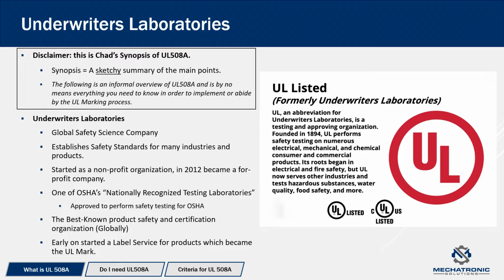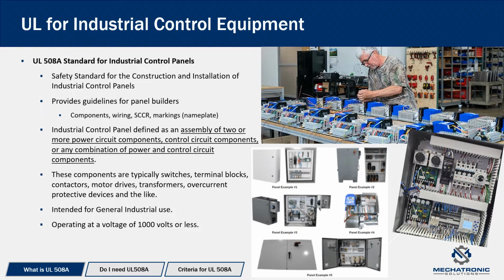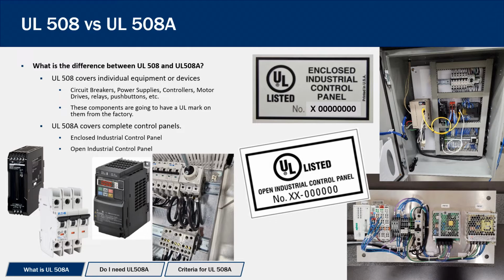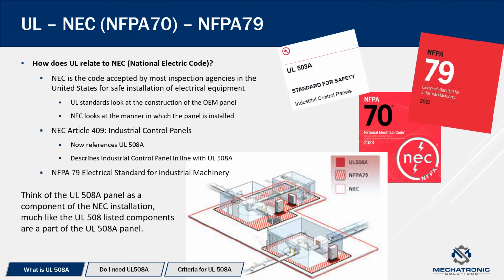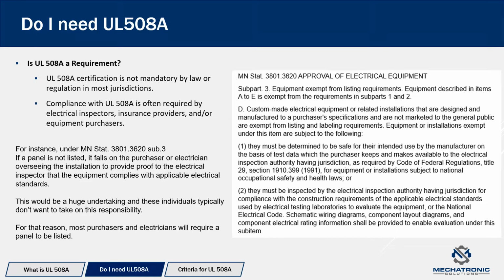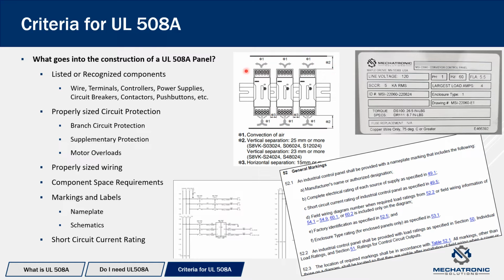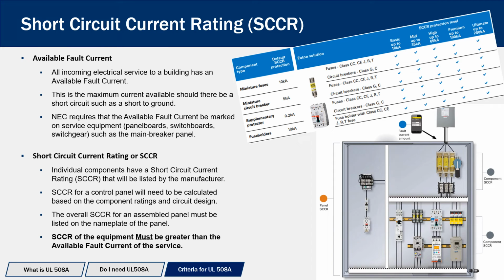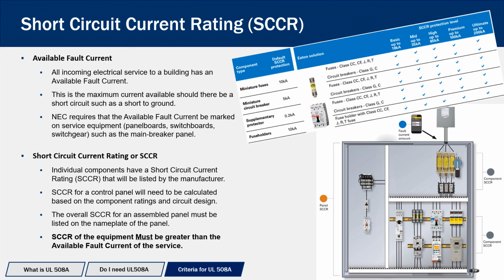UL508A Overview - Chad Heitschmidt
In this presentation, Chad Heitschmidt gives a high-level overview of UL508A.

What is it, how did it get started, who runs it; and why you need it and how you can attain it.